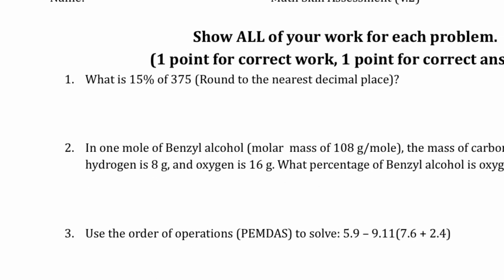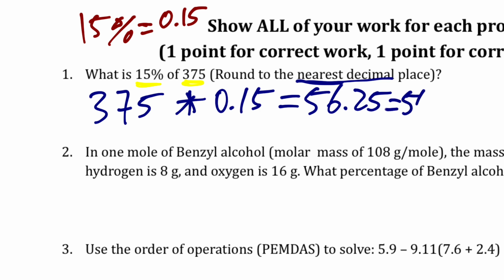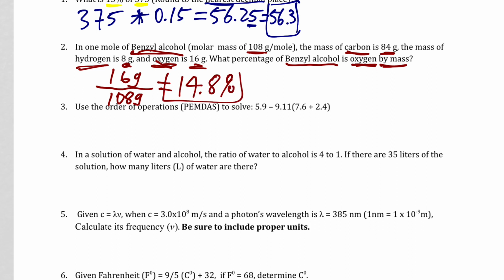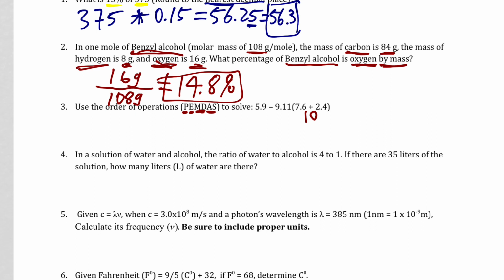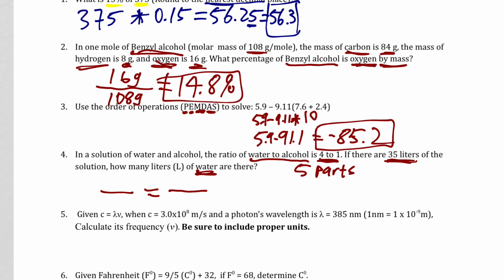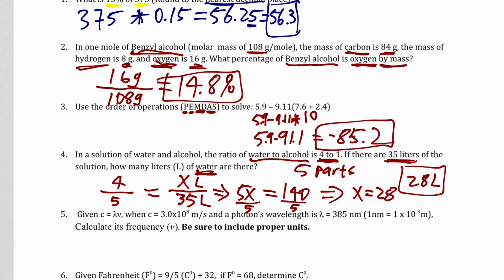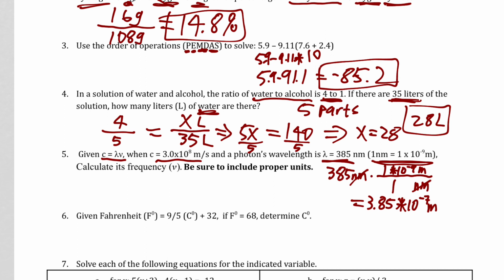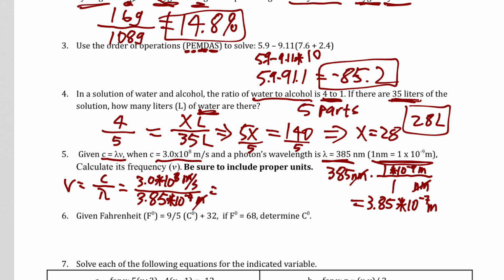Mid Year Math Assessment Tutorial (#1-5)